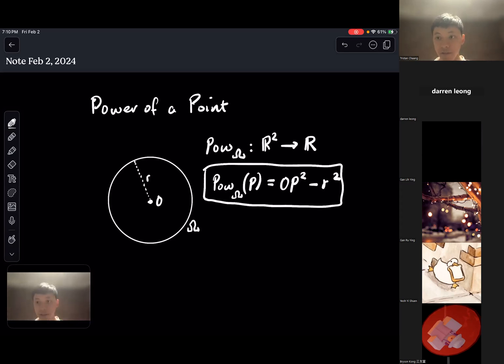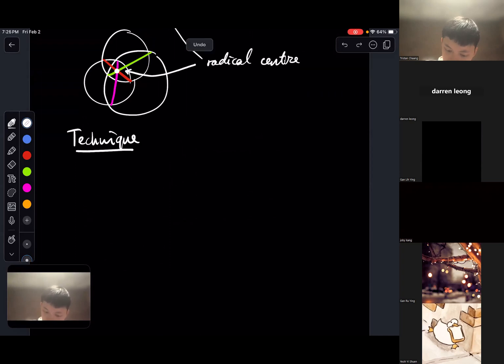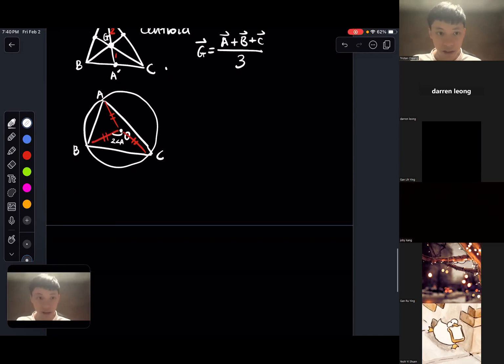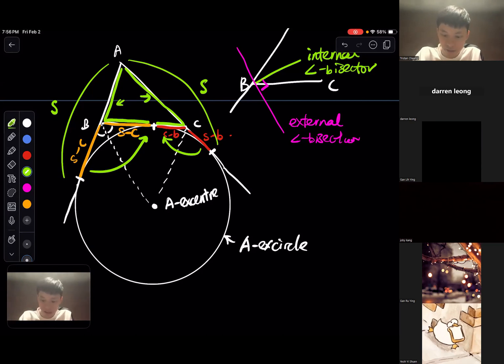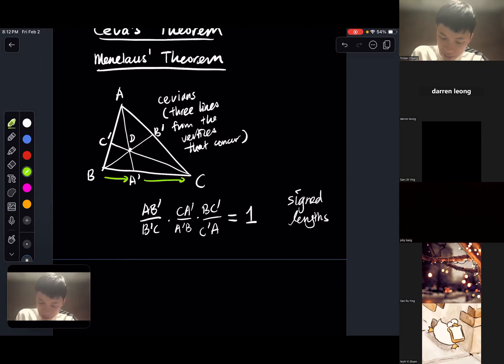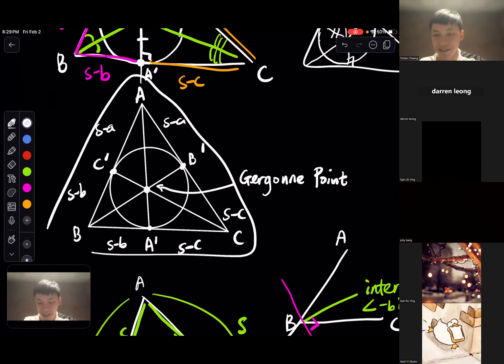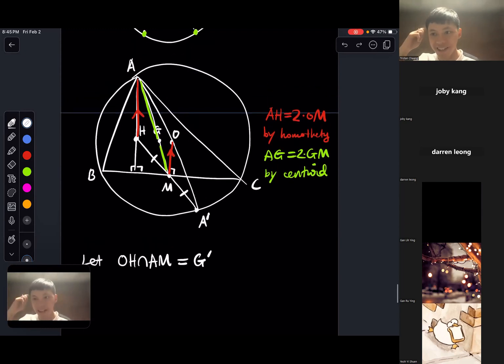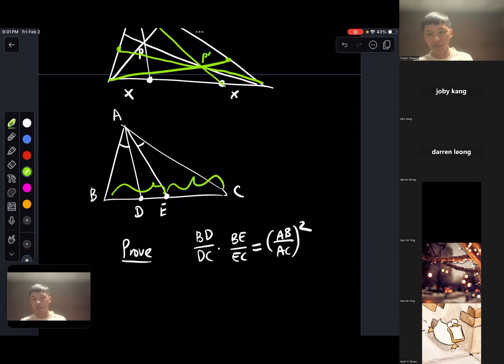Power of a Point, Length Chasing (Junior) - IMO Camp Malaysia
BIMO (Bengkel IMO) is the national training camp in Malaysia for the International Mathematical Olympiad (IMO).

This is one of my lectures during BIMO 2024. You can download the handouts on my